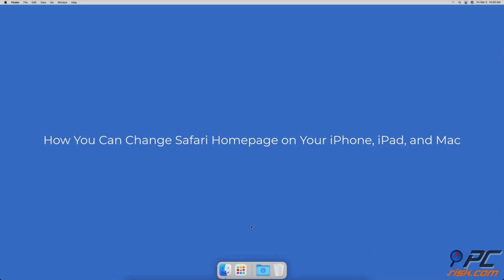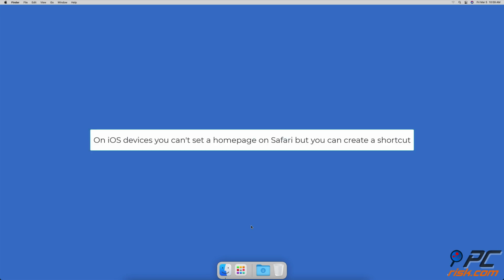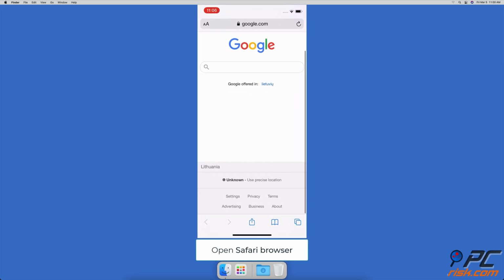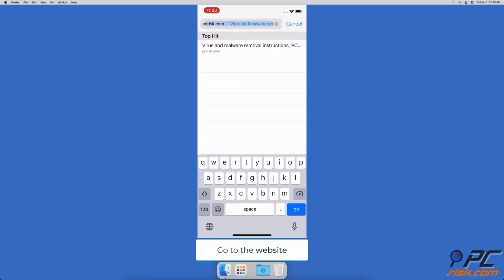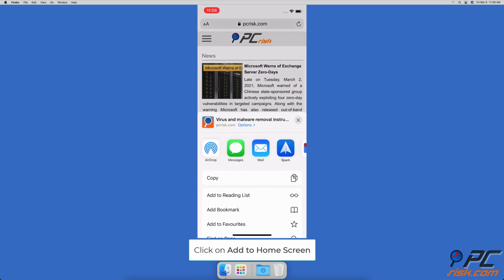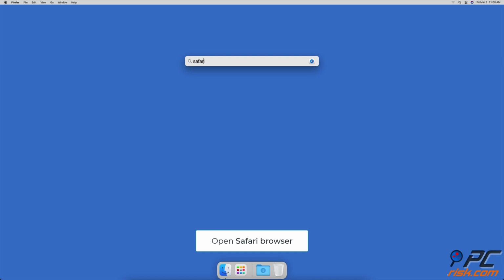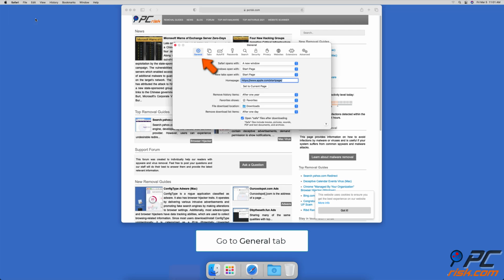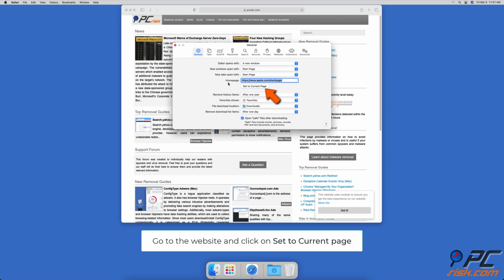How You Can Change Safari Homepage on Your iPhone, iPad, and Mac?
Video showing How You Can Change Safari Homepage on Your iPhone, iPad, and Mac.